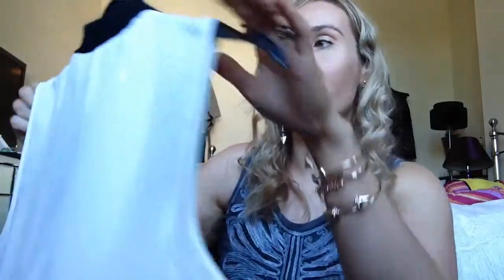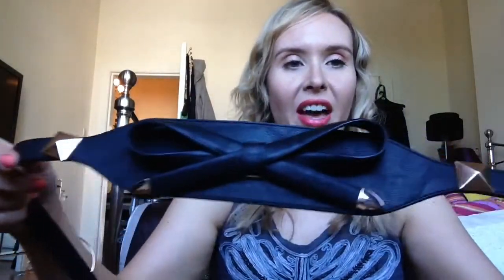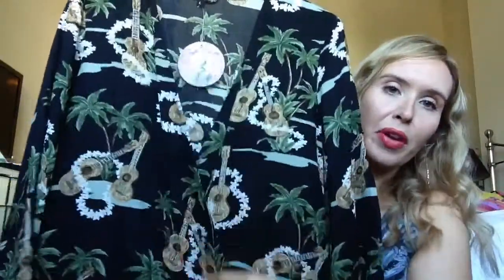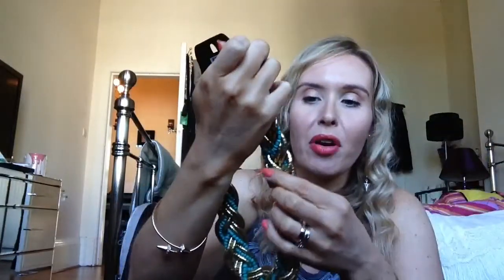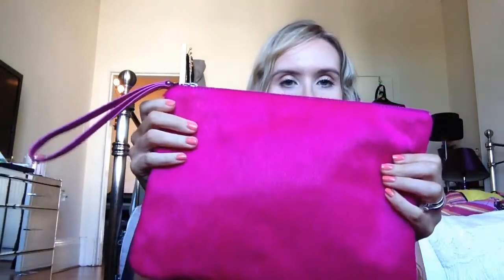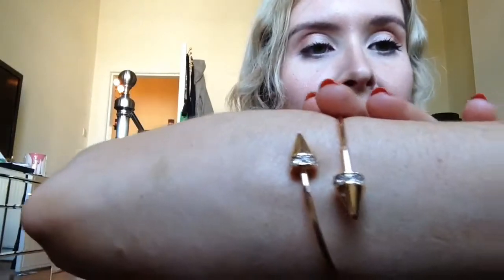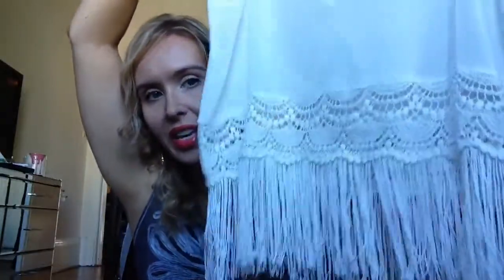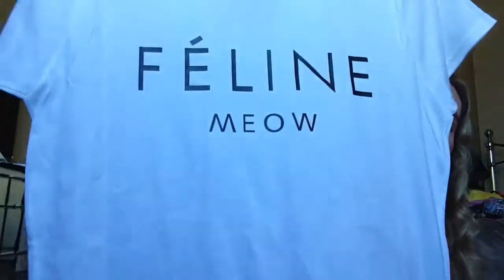Fashion Haul - Warehouse, ASOS, Topshop, Zara, River Island & More!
Check out my blog to see how I style these items on my trip to NYC!

ITEMS MENTIONED

Turquoise & old Necklace - Topshop (no longer online)

Pink Textured Clutch - Zara (not online)

Arrow Bracelets - Accessorize (not online)

Fringe Top - Forever 21 (not online)

FELINE TOP

Thanks to Cute Cut video editor for editing & intro/exit jingle (cheerful).